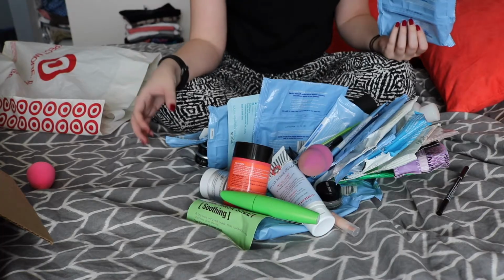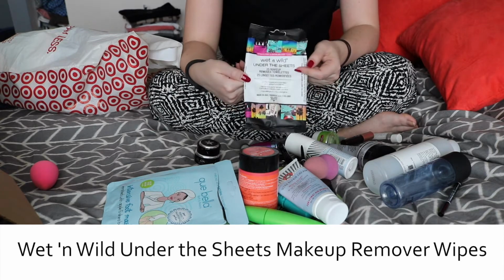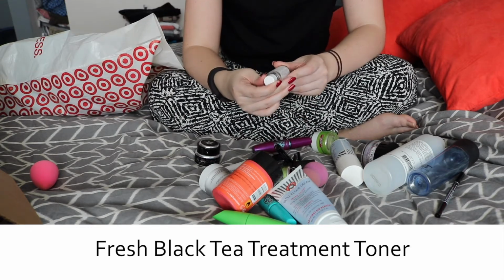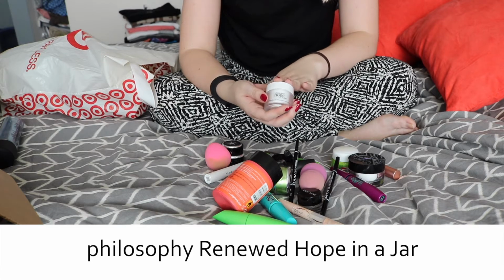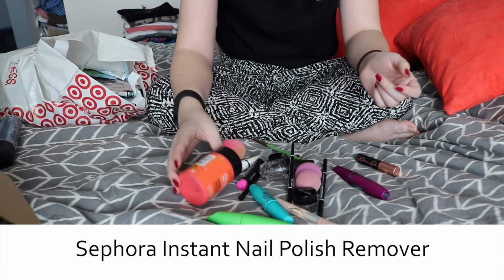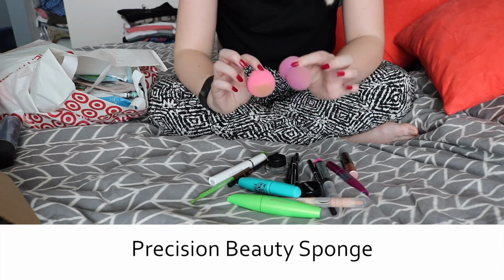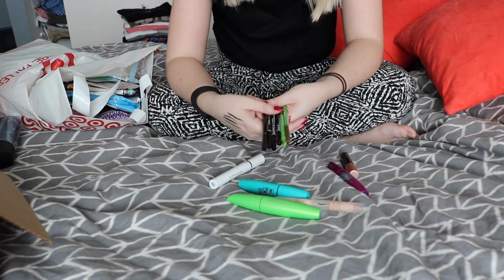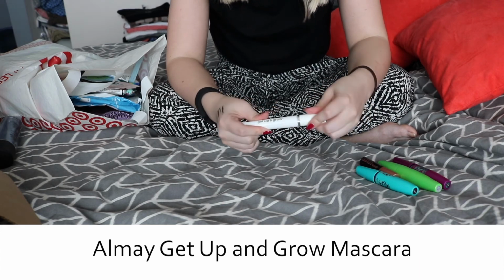Empties!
Reviewing my trash... I've added text onscreen so you can skim around.

Camera used: Canon EOS Rebel T6i